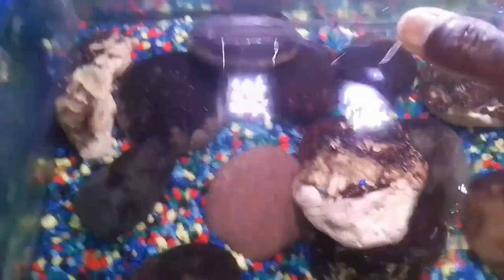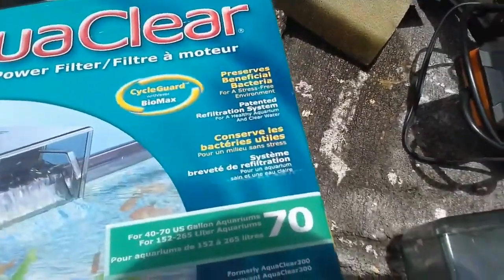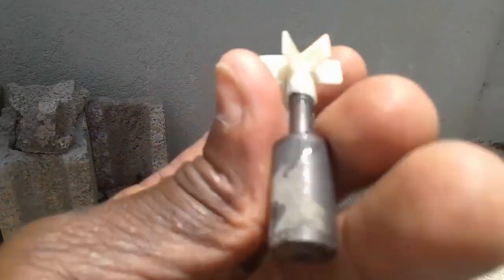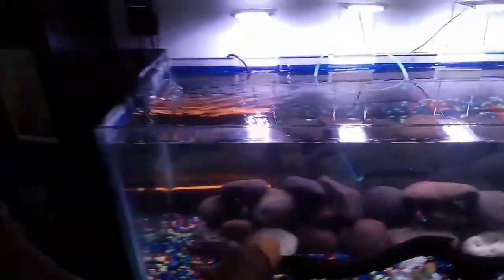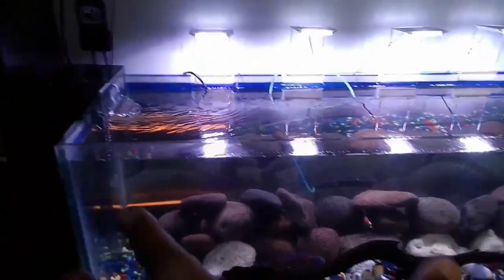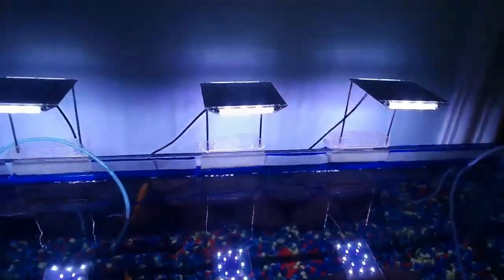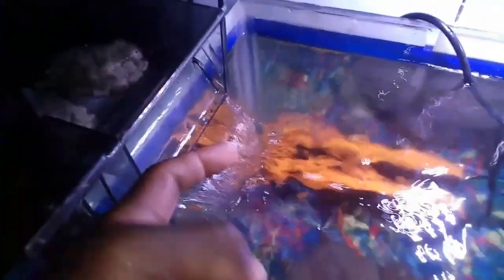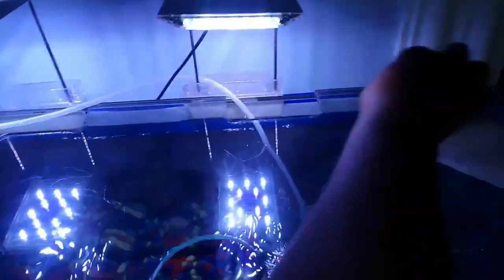FRESHWATER FISH TANKS || THE impact of natural disasters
HURRICANE BERYL AND THE 70 Gallon

A power outage may decrease water movement in your aquarium because electricity isn't flowing to your return pumps and powerheads. This can be a problem for your fish and plant/coral life. Your aquarium may also face a change in temperature during a winter storm or hurricane.

In Jamaica, Hurricane Beryl attacked the country on July 3 and has resulted in a large number of those affected including the loss of lives, and significant physical damage. The southern region of Jamaica in particular has suffered significant damage, and livelihood infrastructure has been affected.

check this link out for more on this channel